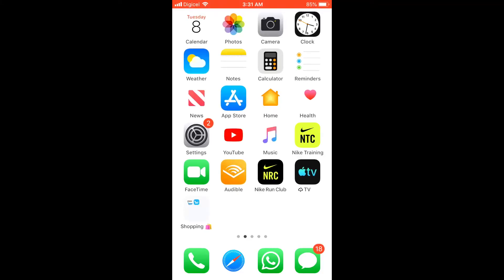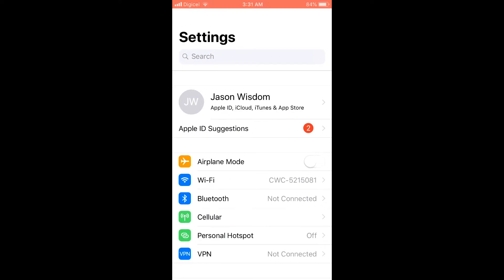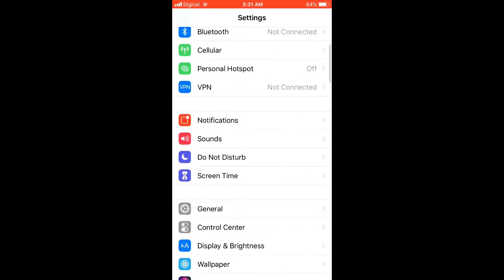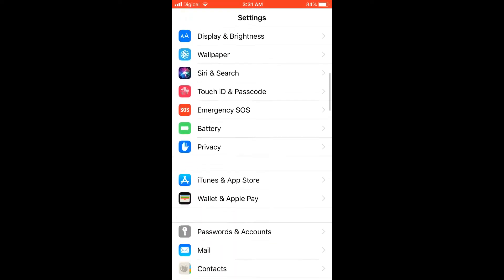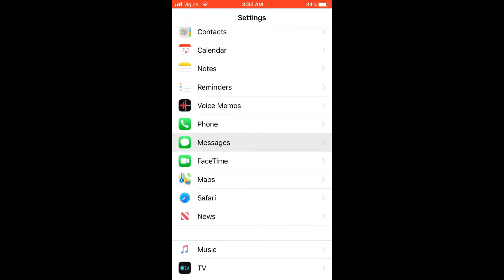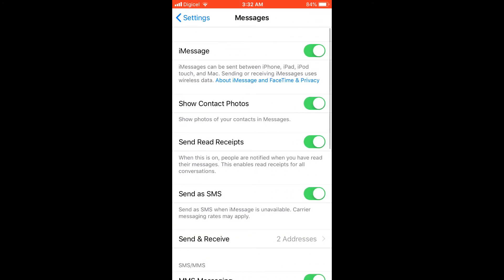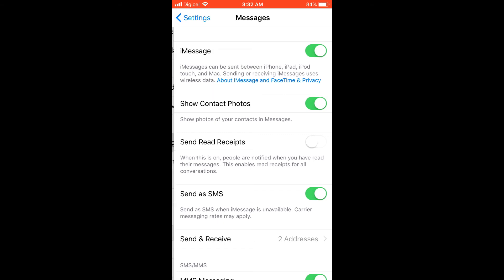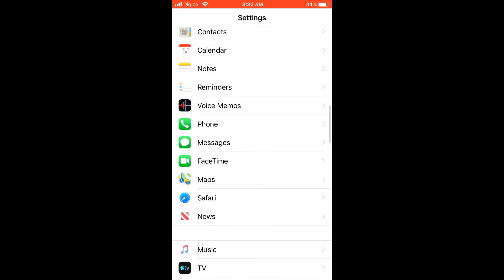how to hide read messages on iphone,how to hide if you read a message on iphone